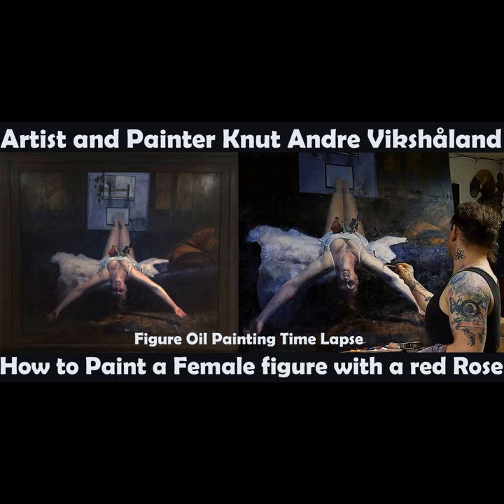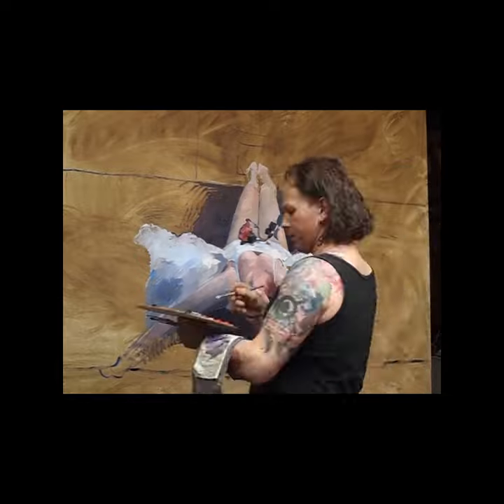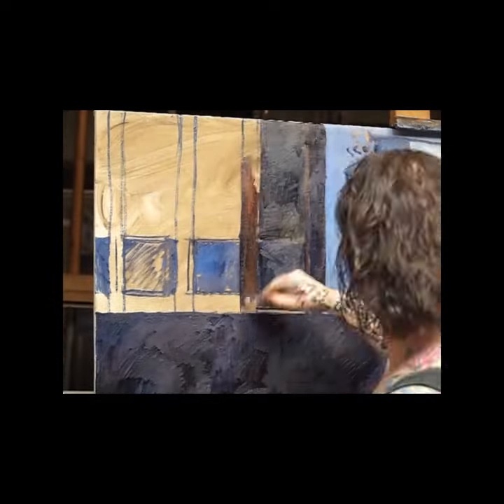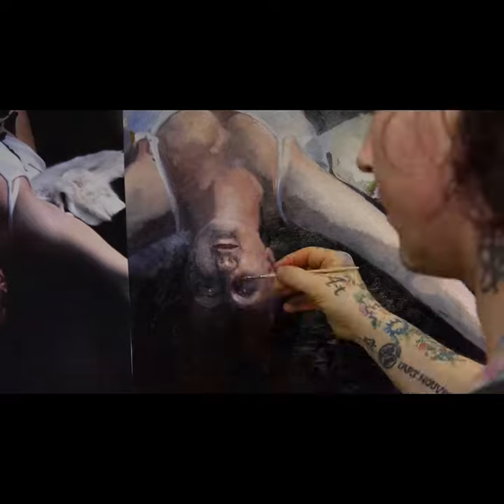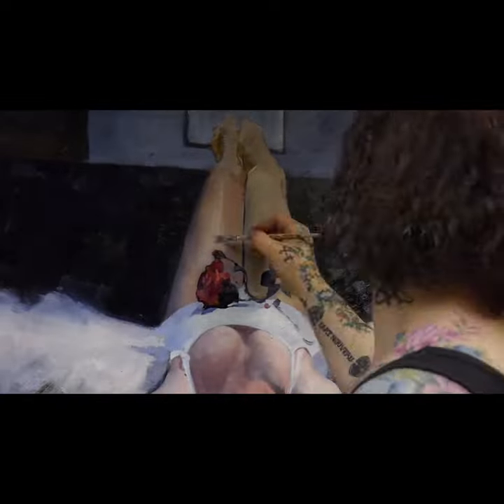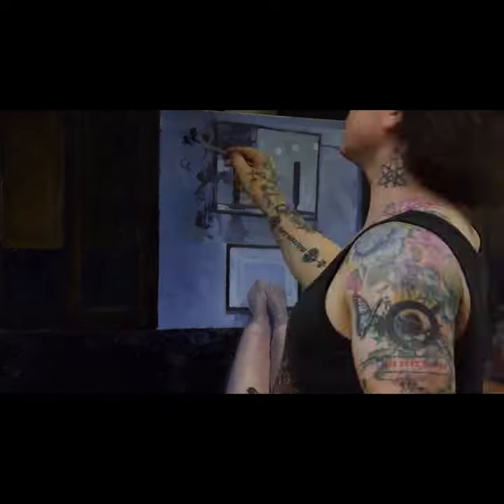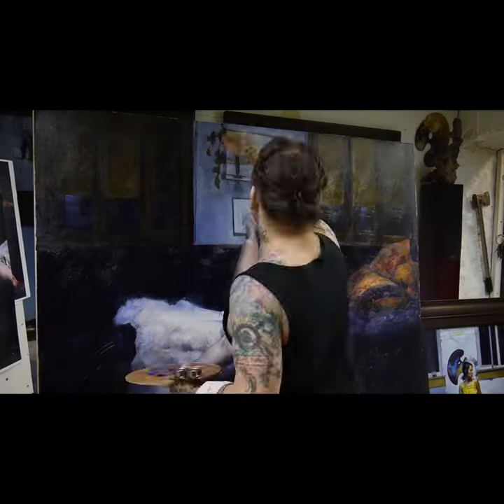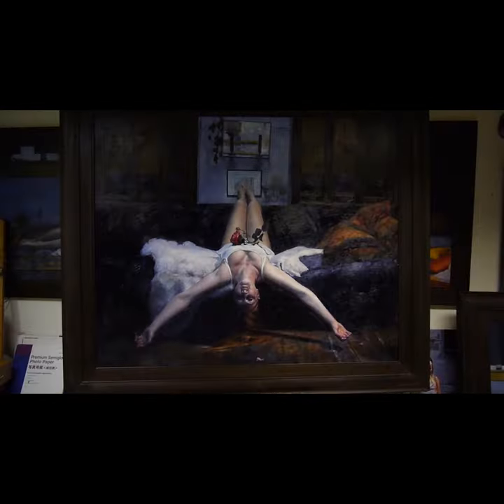Figure#oilpainting timelapse - howtopaint a Female with Red Rose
CHECK OUT THE ORIGINAL PAINTING LESSON HERE🎨😀
Figure Oil Painting - How to Paint a Female with a red Rose - Artist Painter Knut Andre Vikshåland

In this oil painting lesson and Time lapse  I show you how to Oil paint a female figure with a Rose from rough sketch all the way to the finished oil painting. I show you how to do thick brushwork in a more Impressionist way  how to build  skin tones from the beginning . I do not use charcoal or do a oil paint block , I start straight on the canvas and from a point I just let it evolve in to a painting. I do start with the face and I also start on a canvas that I have toned with turpentine and raw umber , I do let it dry before painting so the raw umber do not mix with the clear oil colors in the sketching process .In this figure study.
The painting is done from art photo done with tungsten 6/7 Dias film.
All my paintings is done freehand and with mainly old Holland paint

I am a Norwegian artist and painter that creates YouTube videos about how to make oil painting . on this channel I manly focus on oil paint and how to use brushes , oil painting medium , oil colors , how to mix oil paint , how to use the palette :)

All my paintings is done freehand and with mainly Old Holland Oil paint , check it out :)

Hope you enjoy the painting time lapse  :)
I do make these videos to help others to become better painters and it makes me glad to hear that some of you get inspired to take up the work again or get better.
As Horace Mann did say,
Be ashamed to die until you have won some victory for humanity
This is my little contribution

My Focus as an Artist and painter is the paint itself and the aesthetics that evolves wile I transfer the motif on to the canvas. I am not a conceptual artist and my driving force for doing paintings is the personal challenge painting figurative gives me. As a painter with Artists like Rembrandt Turner Leonardo da Vinci and Jan Vermeer as my objective standard I will always have to push myself to get better In painting is where it get personal for me and where I reflect in results how successfully I have used my time and in the end my short existence in this infinite universe and time. On this channel I manly focus on oil paint and how to use brushes , oil painting medium , oil colors , how to mix oil paint , how to use the palette :) As Horace Mann did say, Be ashamed to die until you have won some victory for humanity This is my little contribution Thanks for watching and remember to share and subscribe you can also donate or become a patron :)